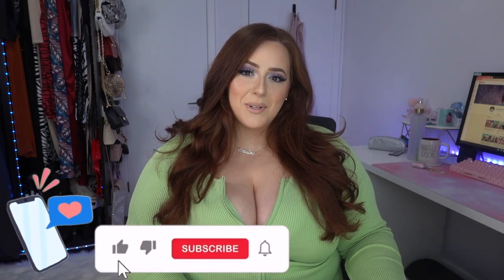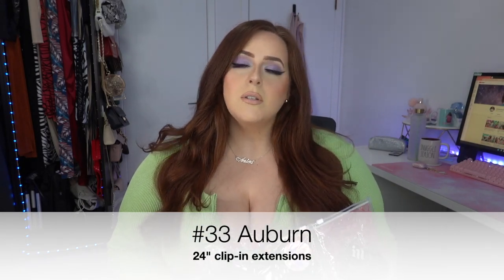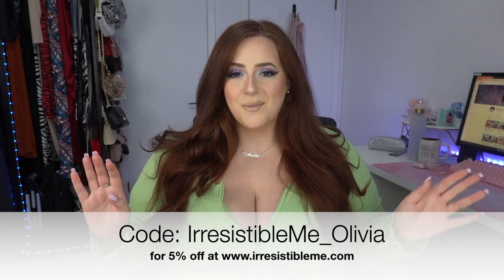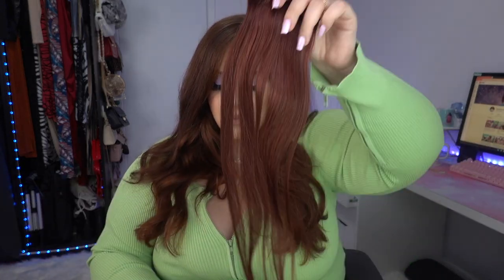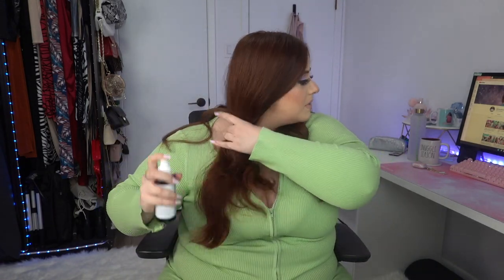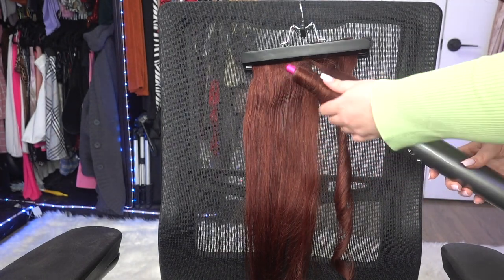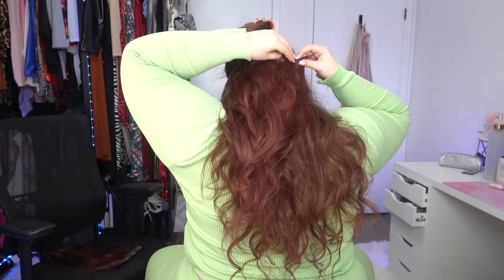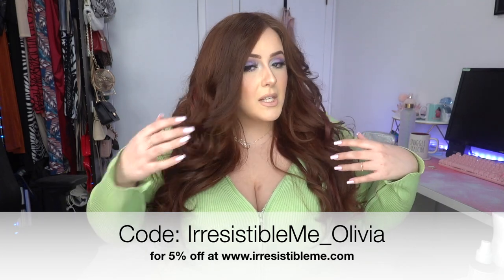Redhead Bombshell Hair Transformation | feat. Irresistible Me Clip-In Extensions (REVIEW)